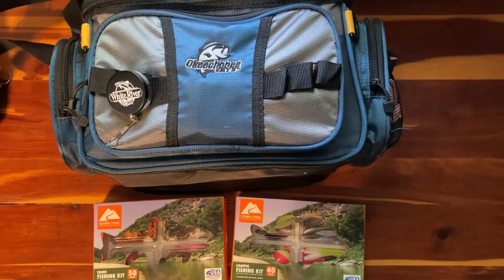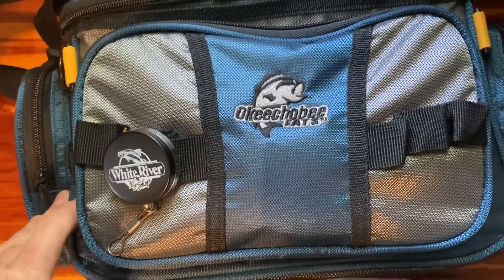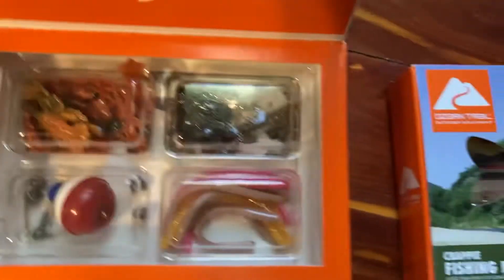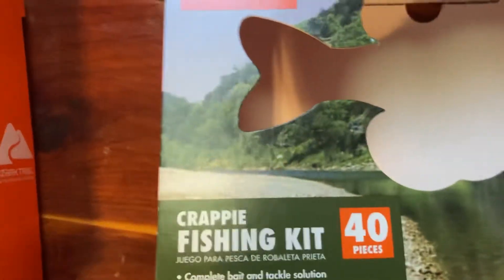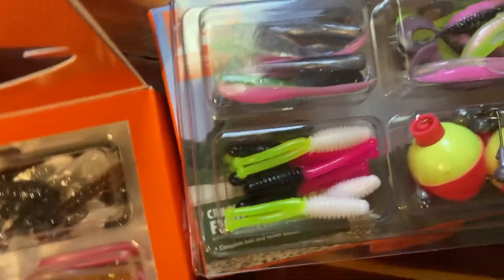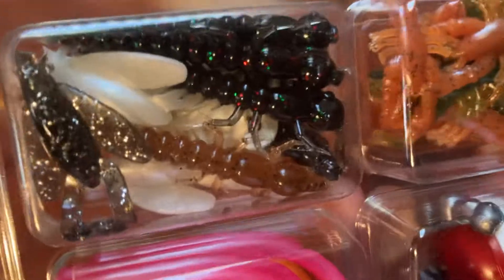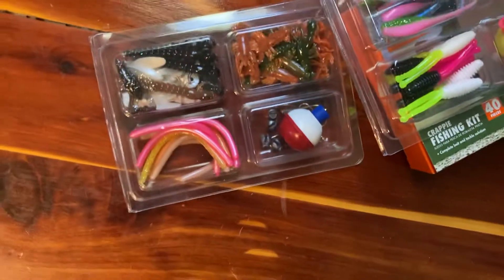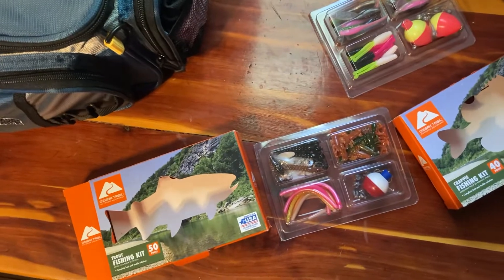Fishing tackle prices are soaring at Walmart! Tackle bag was $9.96 and now is $15.96.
Fishing tackle on a budget.